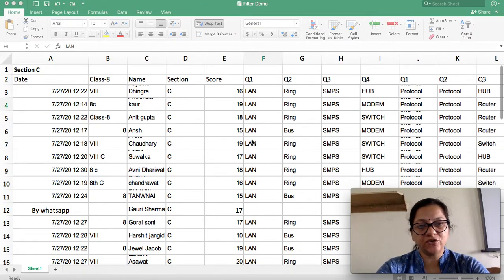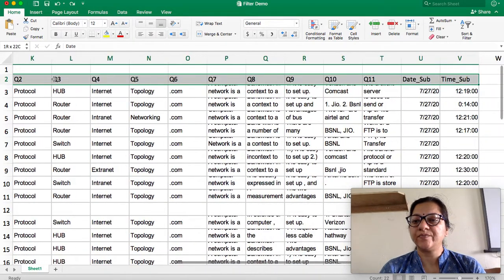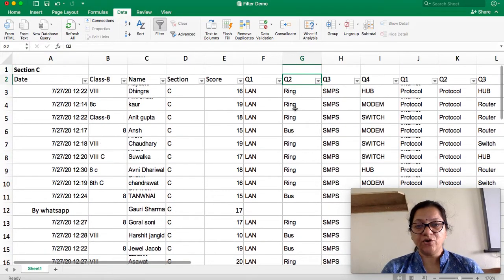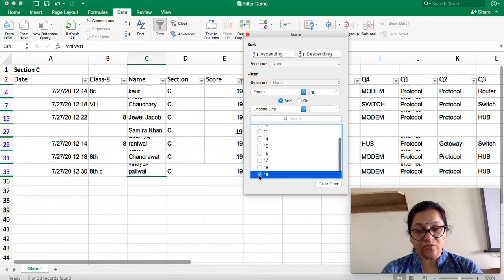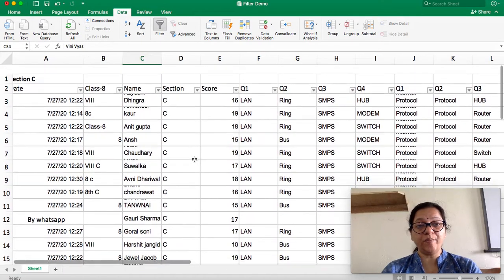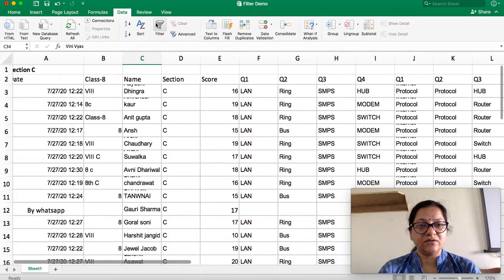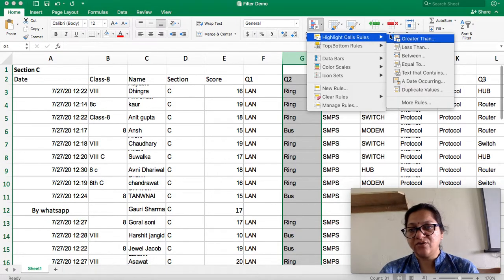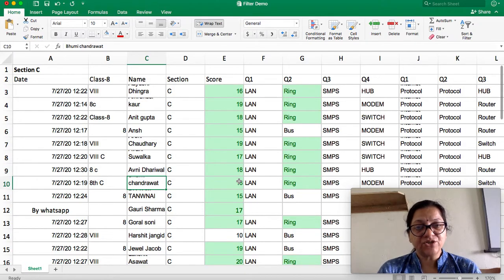MS-Excel :Filter & Conditional Formatting in excel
Bakhshi'S Springdales School